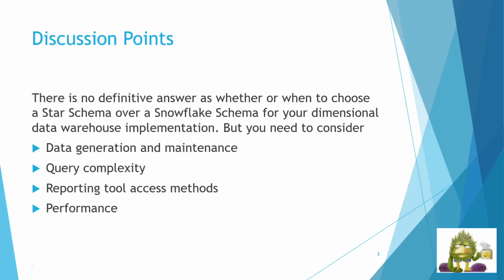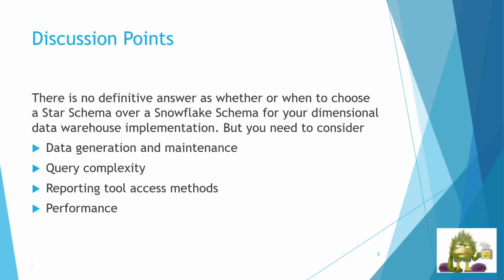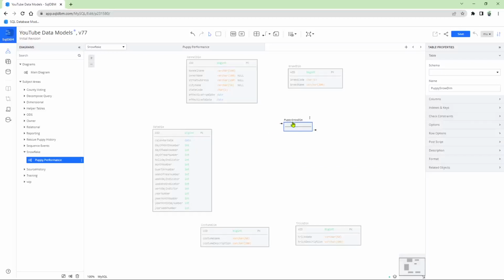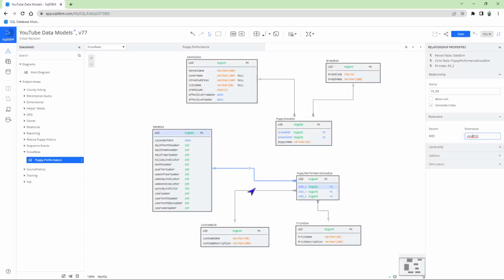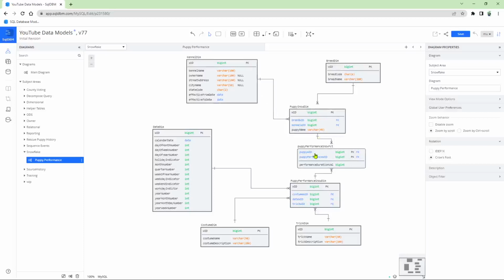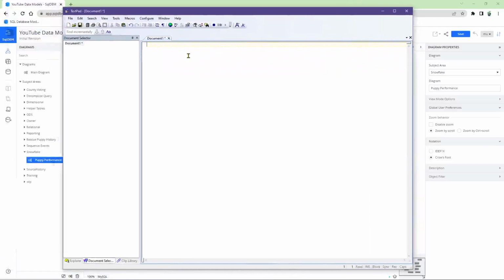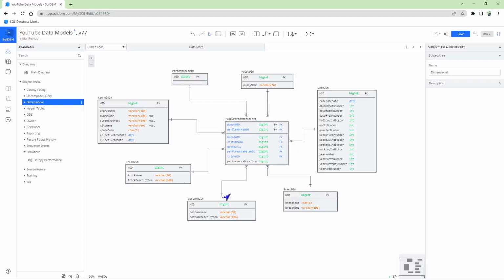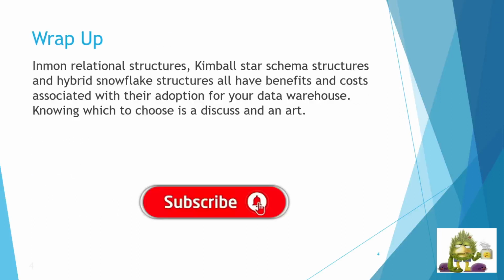Star Schema versus Snowflake Schema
To extend their knowledge of data methodologies the Daisy Hill data analysts have begun reading about data warehouse design structures. After a brief discussion of Kimball versus Inmon they focused on Snowflake versus Star Schema implementation of Kimball. They pulled me into a meeting so that I could illuminate the salient points of design. The following is a brief video of my presentation to them.
There is no definitive answer as whether or when to choose a Star Schema over a Snowflake Schema for your dimensional data warehouse implementation. But you need to consider
   Data generation and maintenance
   Query complexity
   Reporting tool access methods
   Performance